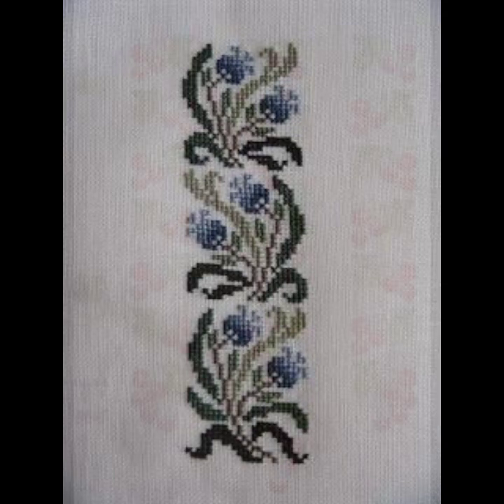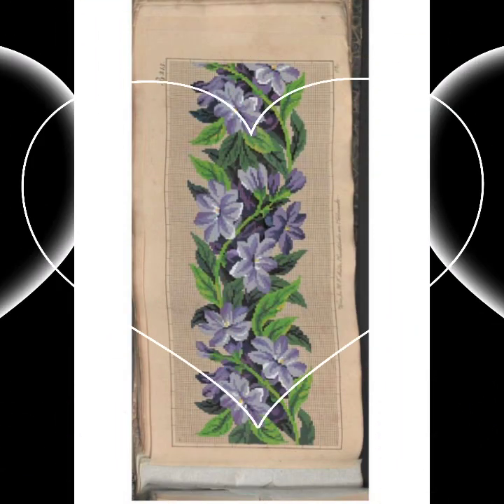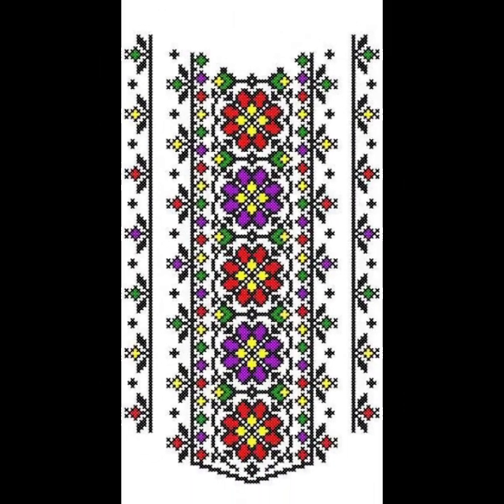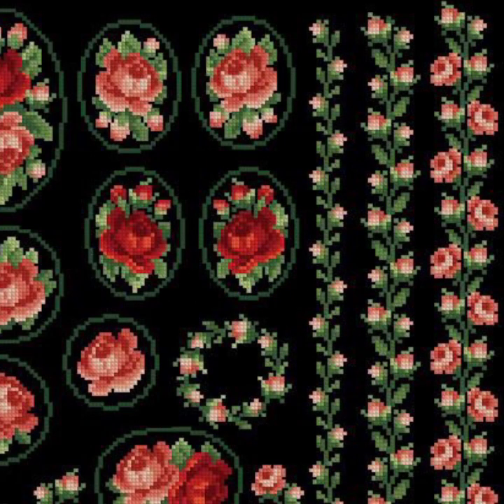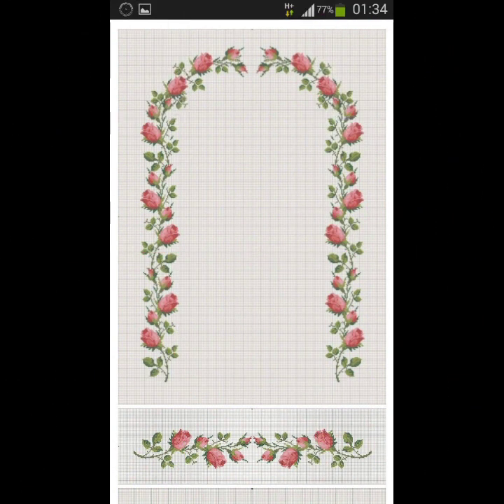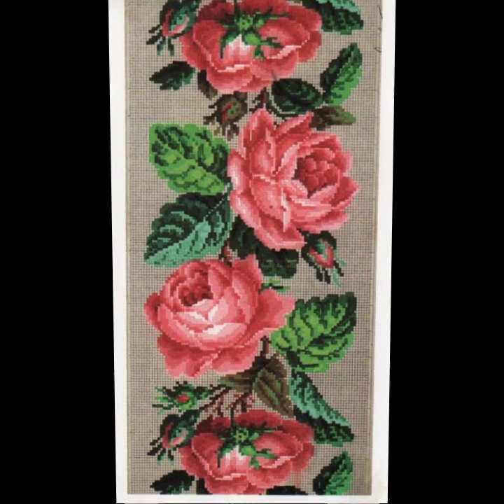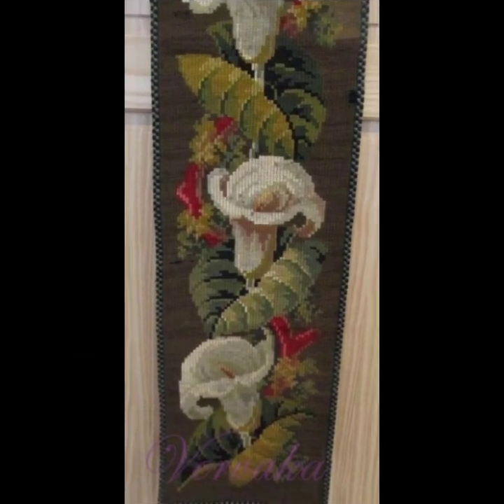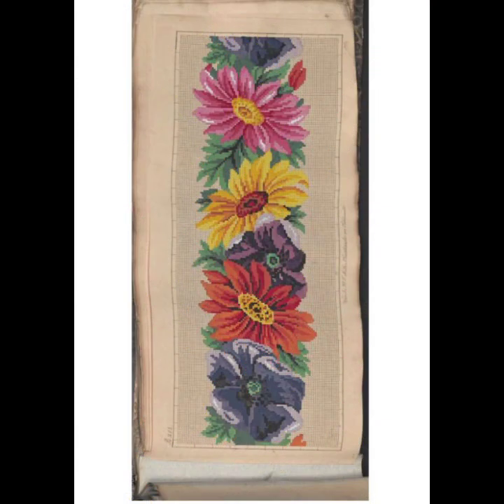Much pretty stylish ❌ stitch embroidery different Wall borders ideas